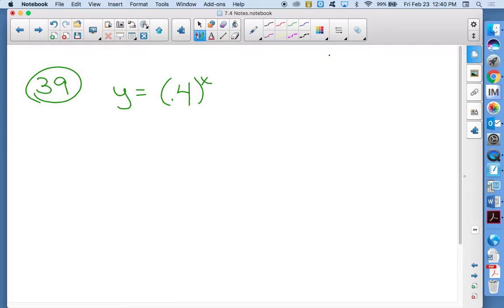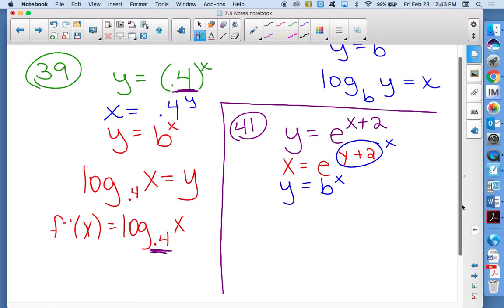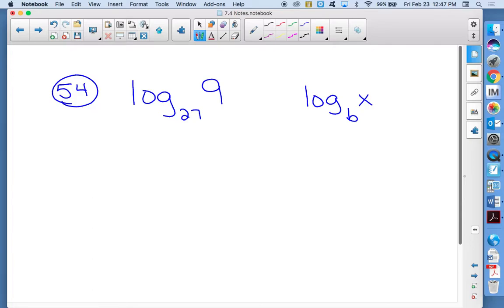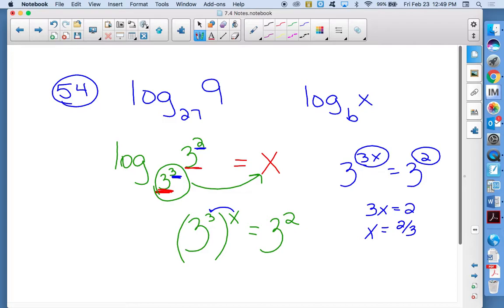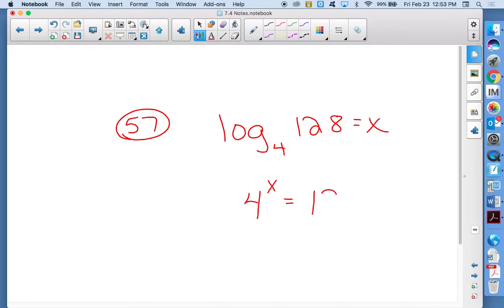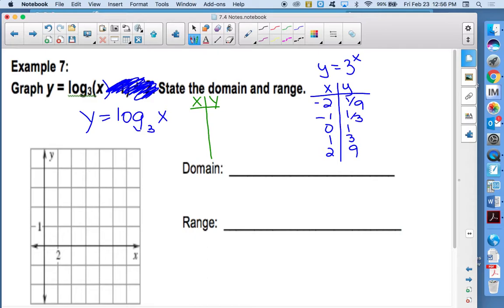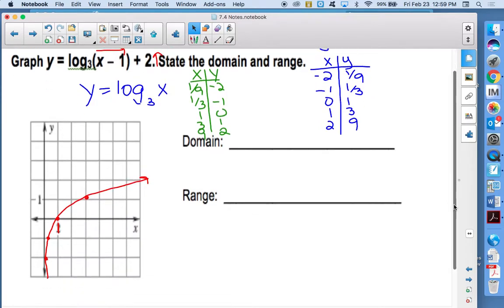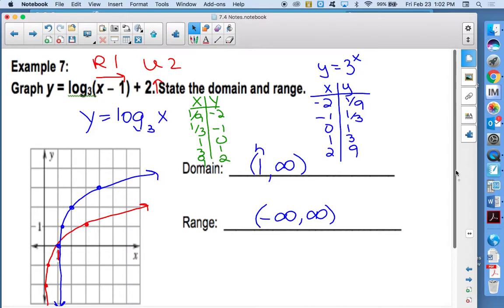Section 7 4 Review Feb 23 2018